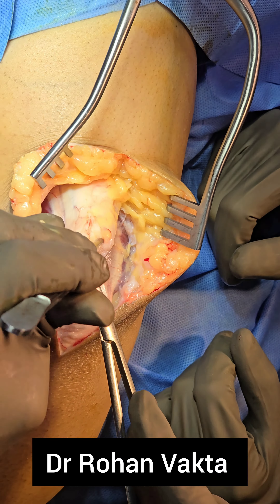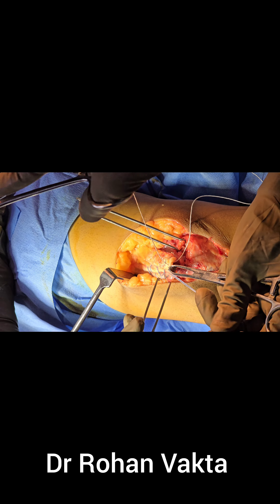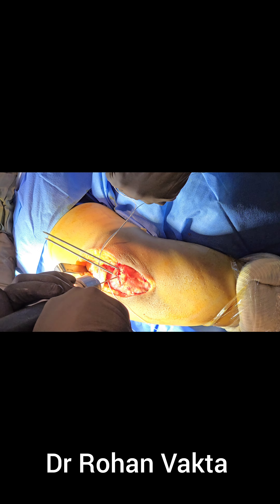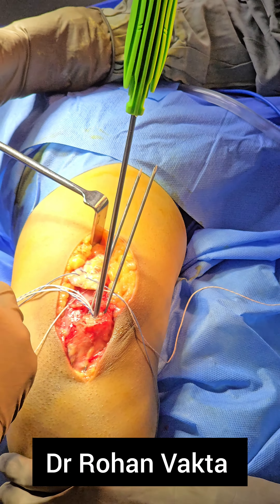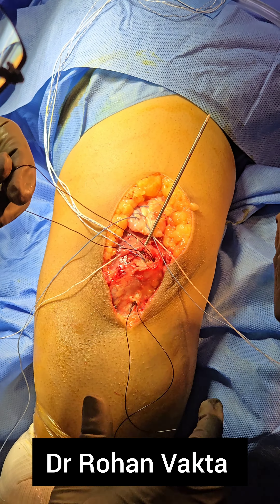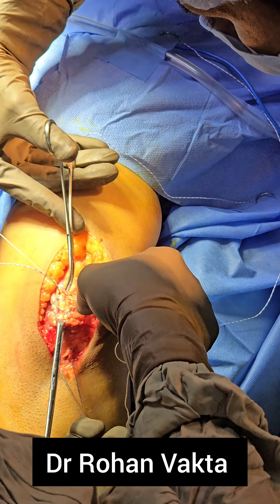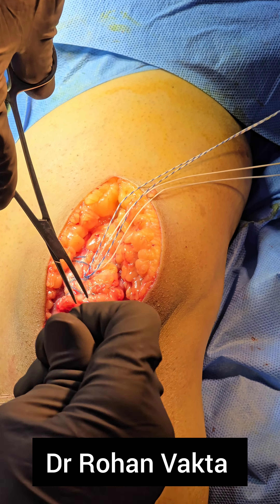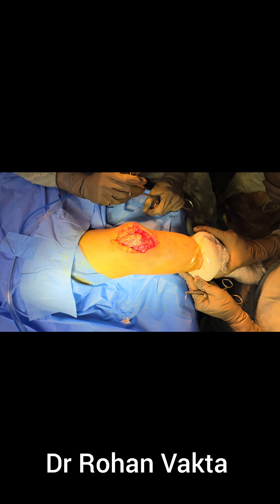Triceps tendon repair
This is case of chronic triceps tendon avulsion repair